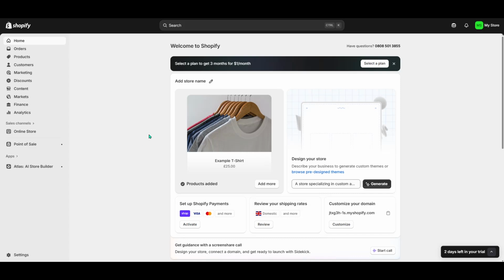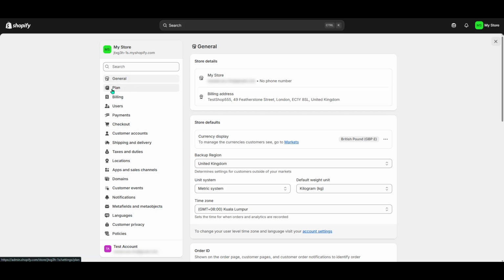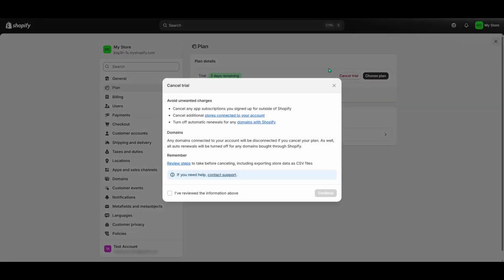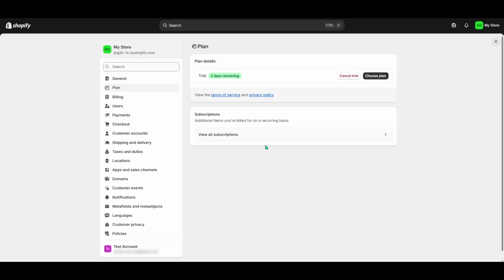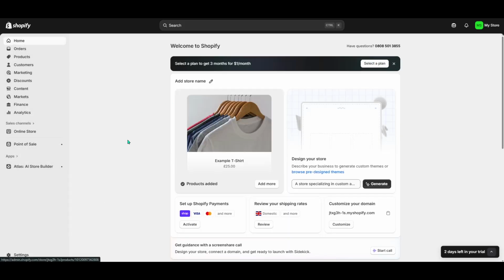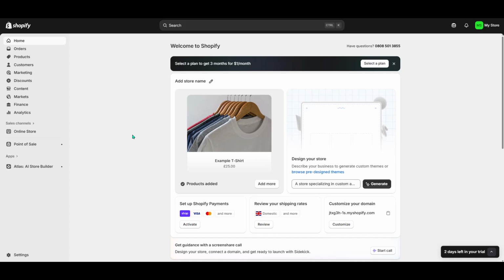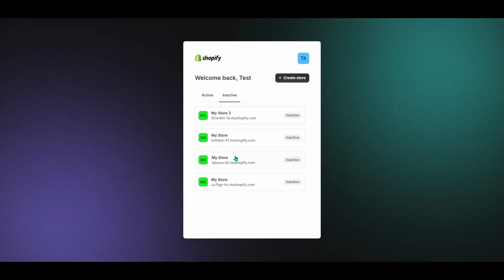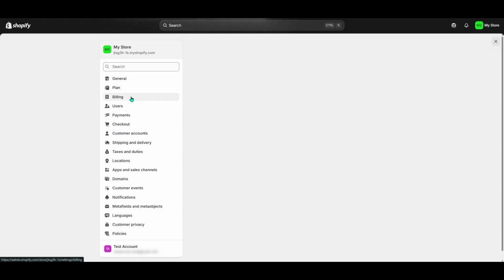How to Cancel Your Shopify Subscription Easily (Stop Getting Charged Automatically | 2025 Tutorial)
Use my link for 3 months at $1 Learn how to cancel your Shopify subscription and stop automatic charges the right way—close your store safely and avoid future billing. This 2025 Shopify tutorial is perfect for store owners who want to pause, cancel, or close their Shopify account without losing important data.

how to cancel your shopify subscription easily 2025 tutorial, stop getting charged automatically shopify billing, ecommerce tutorial cancel shopify plan step by step, shopify beginner guide close or pause store, cancel shopify account and avoid extra charges 2025, shopify tutorial stop billing subscription renewal, how to deactivate shopify store safely 2025, manage billing settings and cancel subscription shopify, shopify store closure and refund policy tutorial, pause or end shopify subscription prevent charges